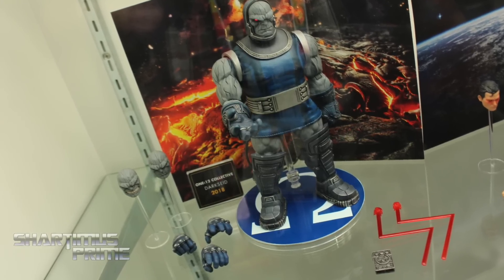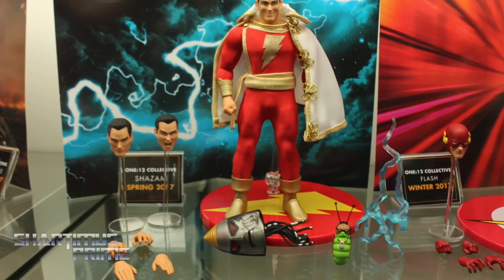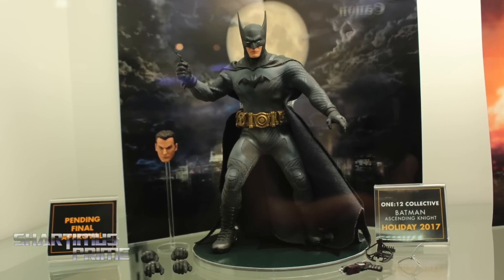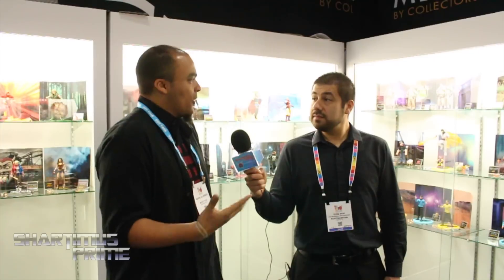New Mezco Toyz and Interview with Pierre Kalenzaga at New York Toy Fair 2017